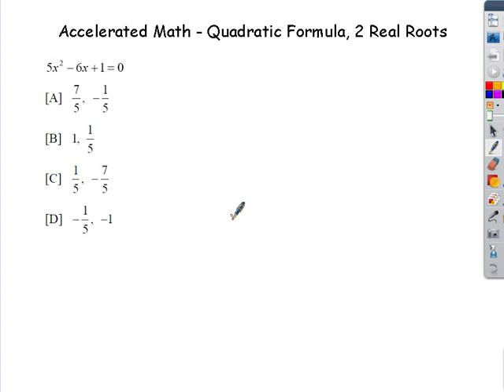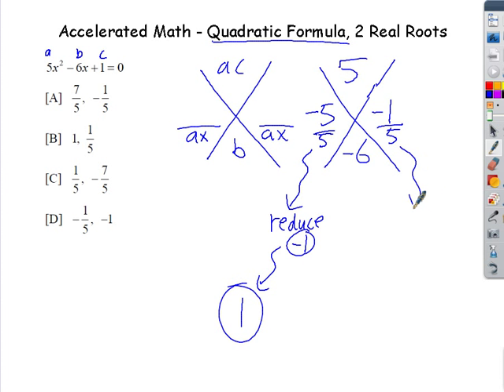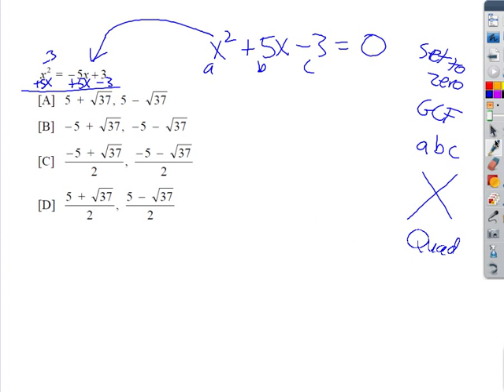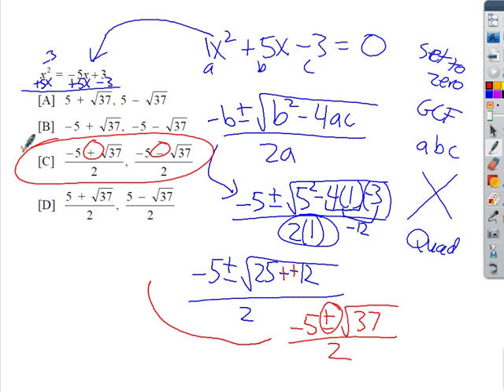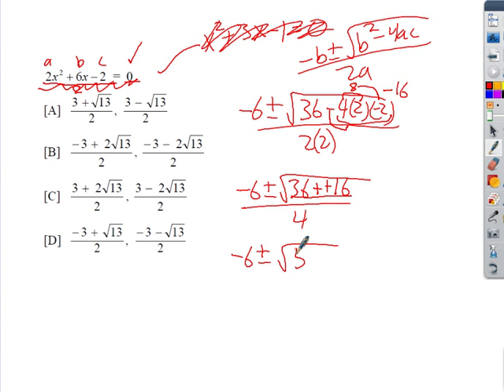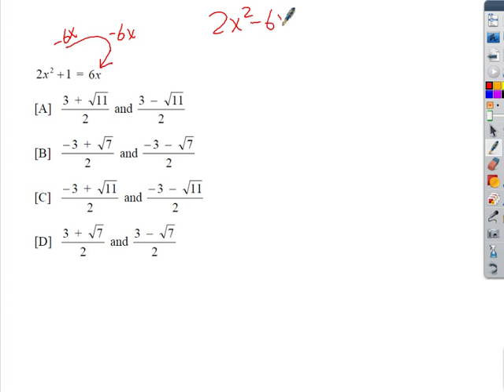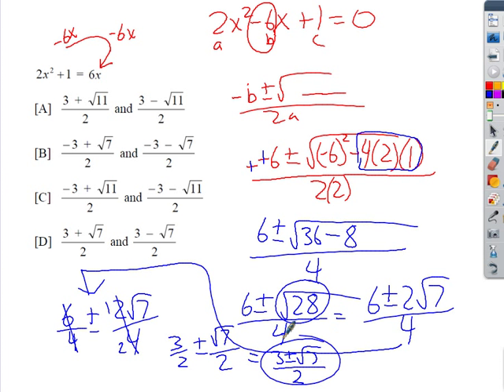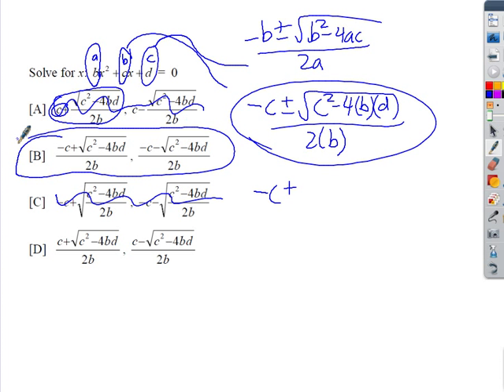quadratic formula 2 real roots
Using the Quadratic Formula to find 2 real roots